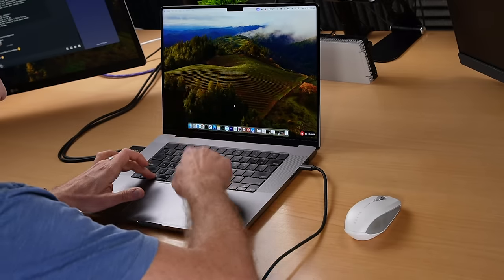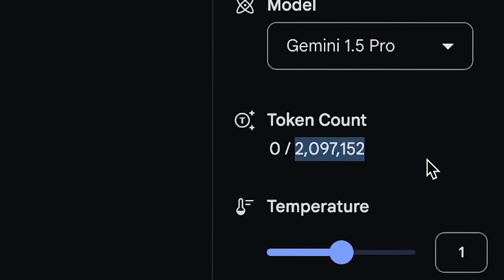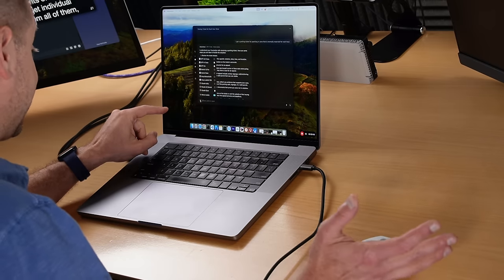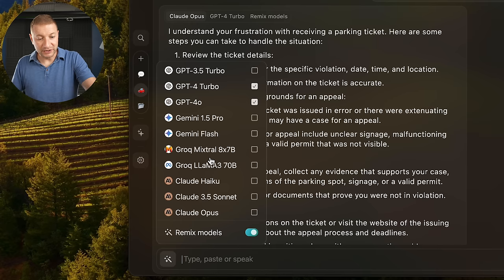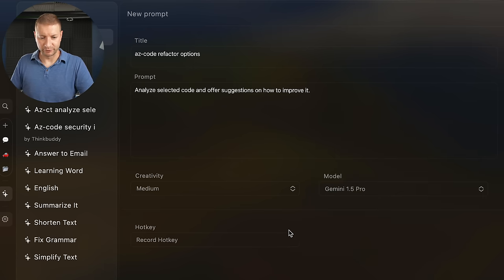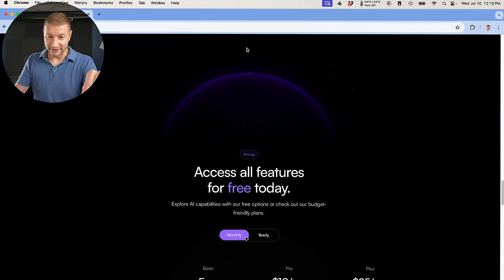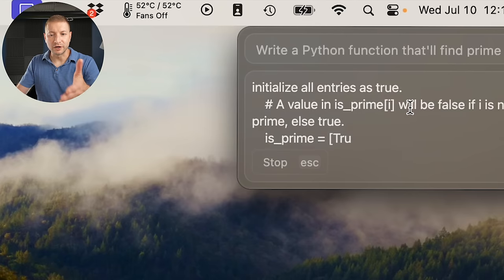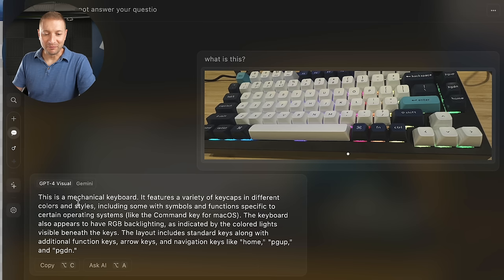All the Coding Assistants 🤯 All at once!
⚡M3 MacBook Air
👀 M2 MacBook Air Deal